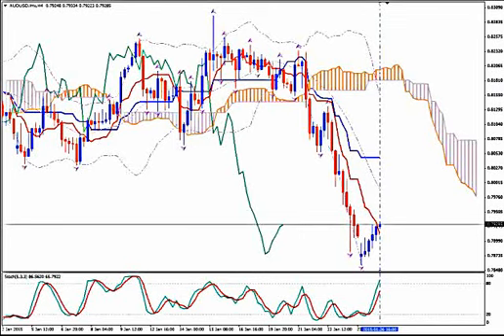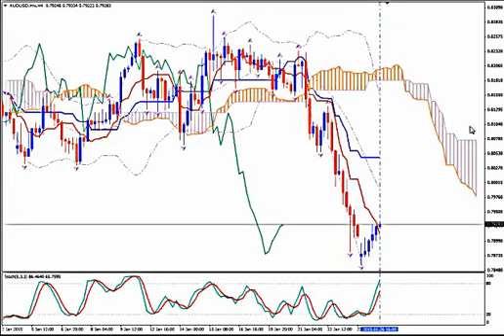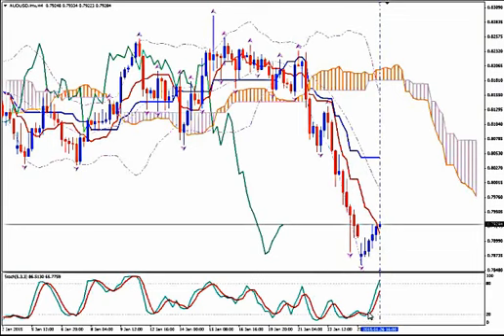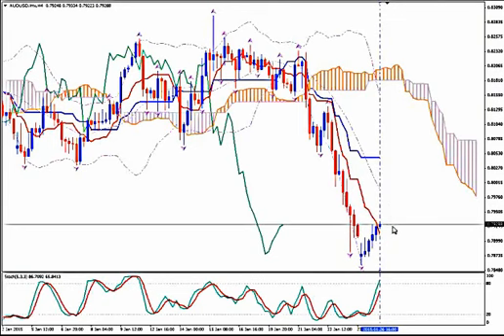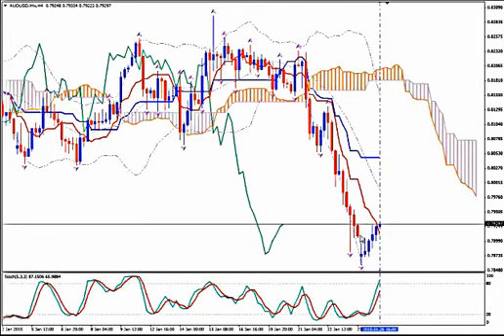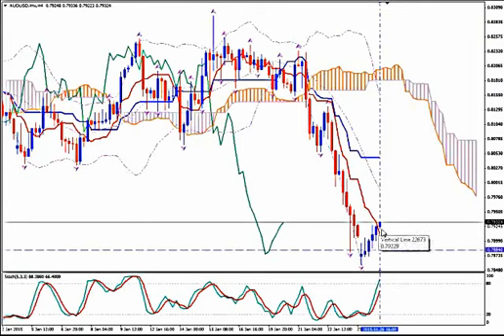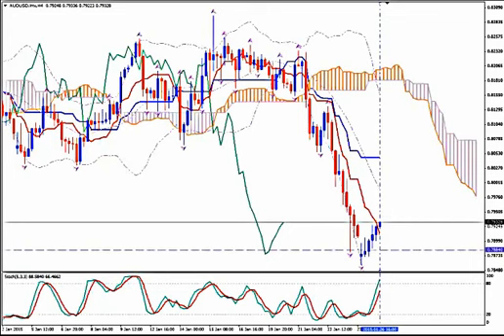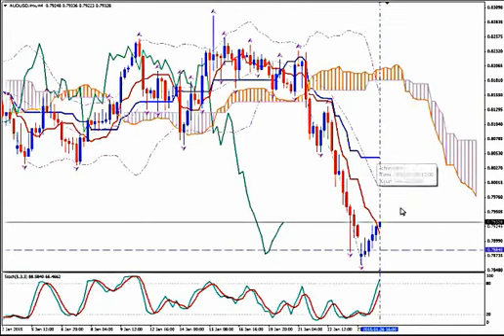AUDUSD 26/01/15 @16:31 GMT | Video Signal